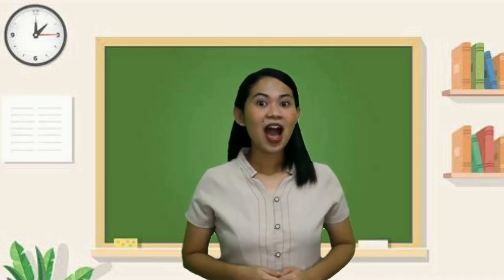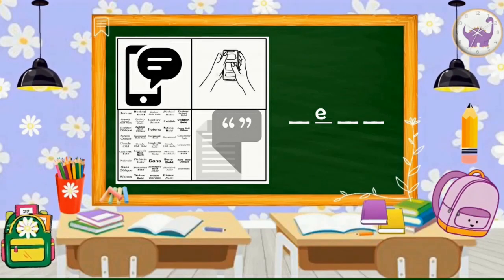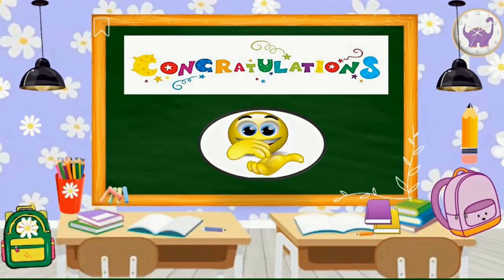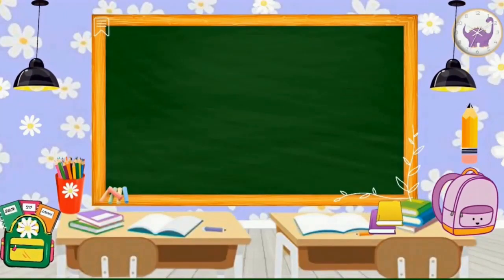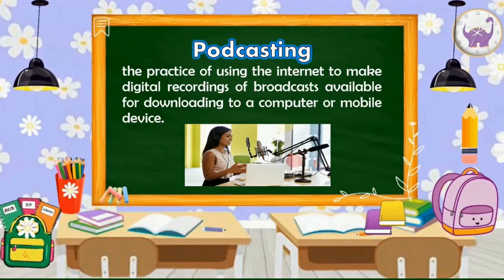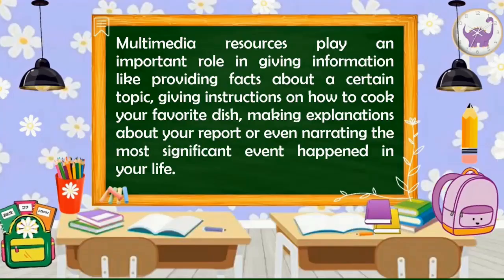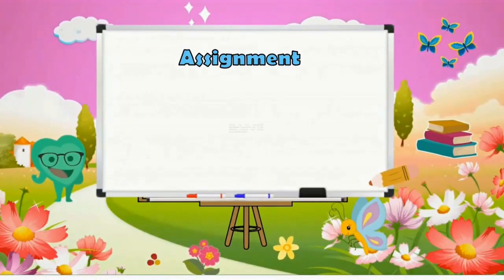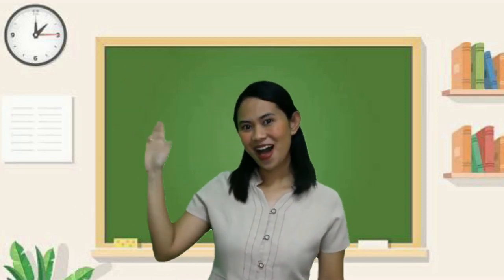Multimedia Resources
Happy Learning!